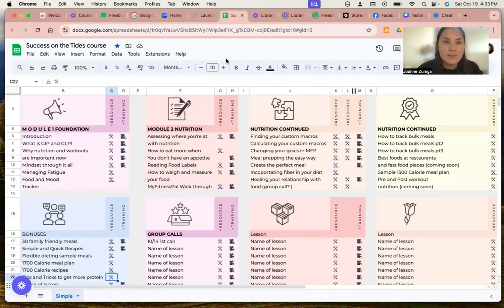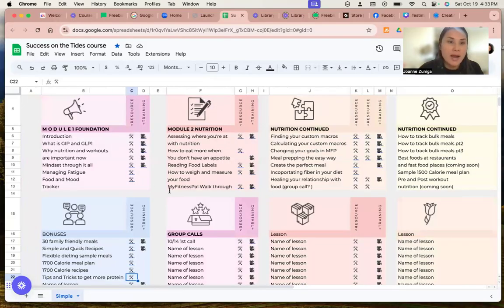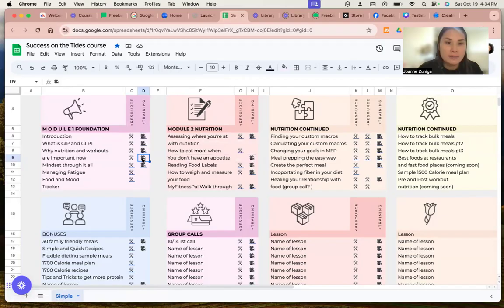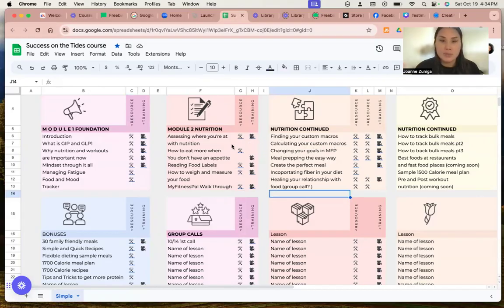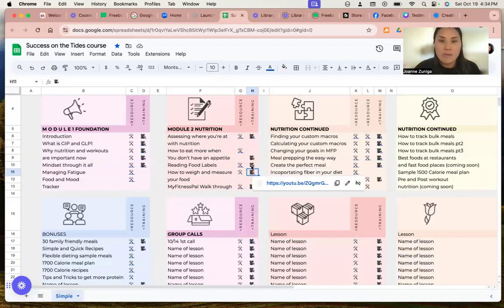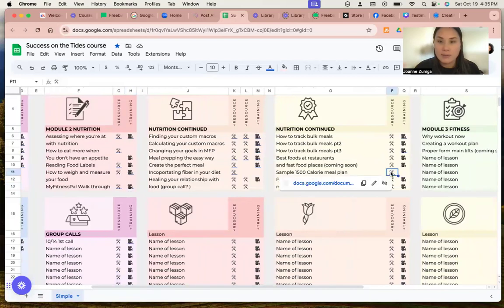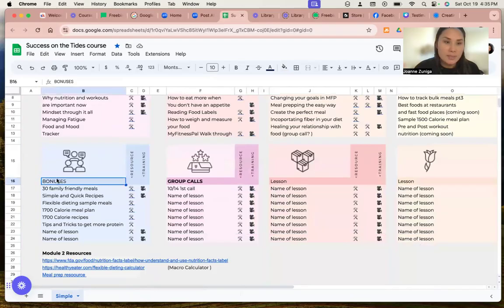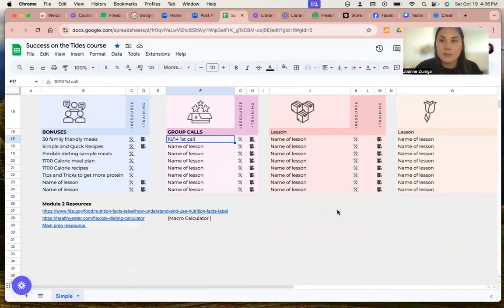Success on Tides course walk through